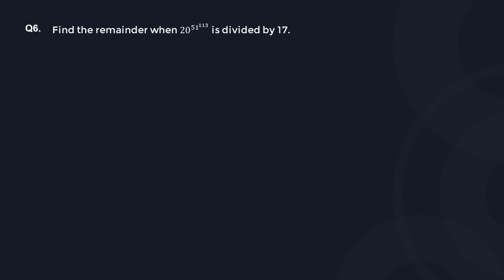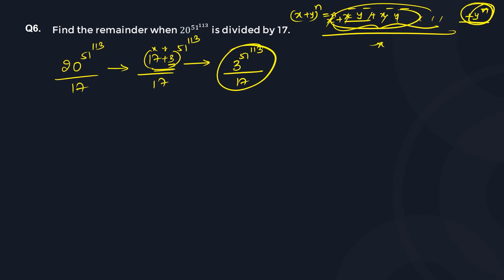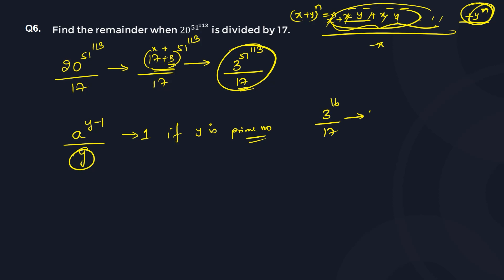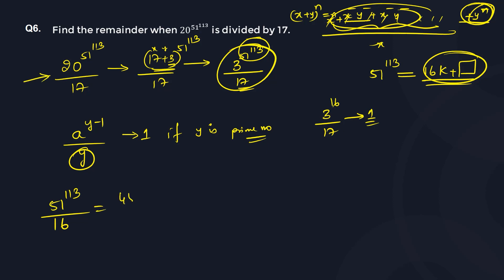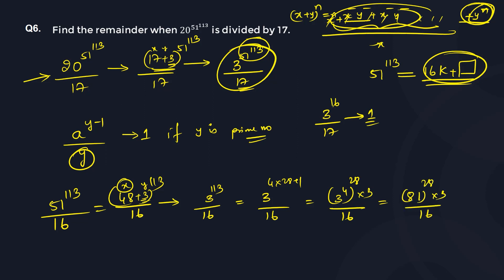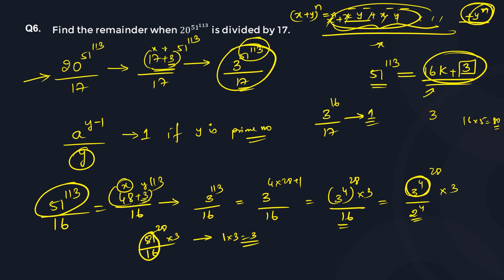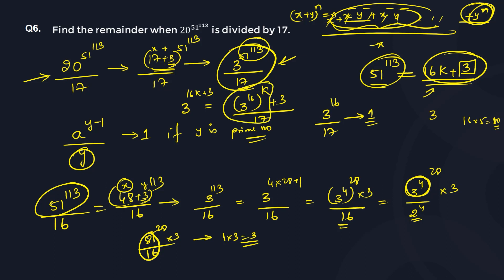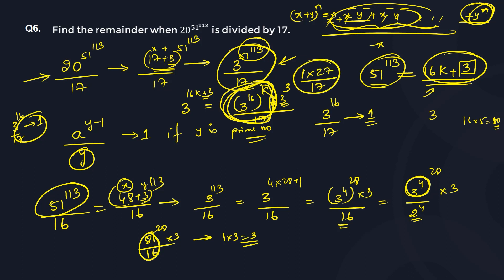CAT 2023 Tricky Question | Numbers (Remainder) | CAT 2023 Quant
👉CAT 2023 Slot 3 Analysis 📐 Master the art of CAT problem-solving with our latest video! 🧮 Join us as we navigate through a challenging Remainder question, breaking down the complexities and providing effective strategies to tackle such problems.